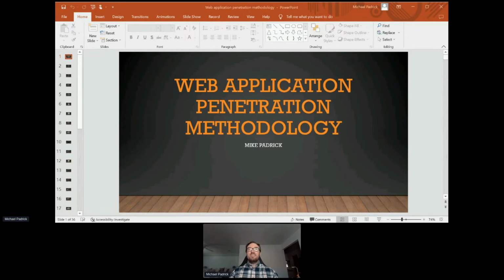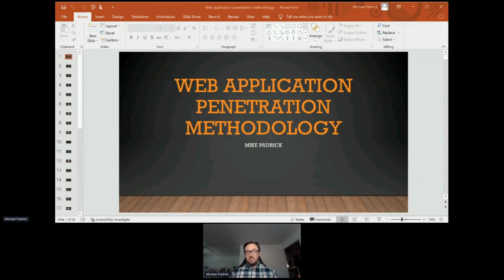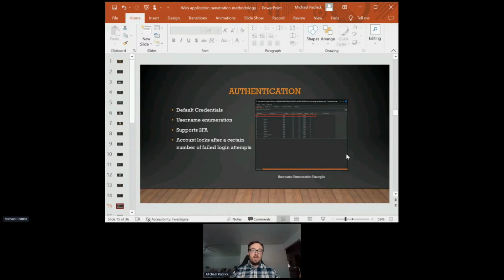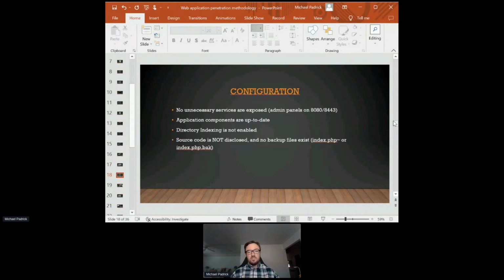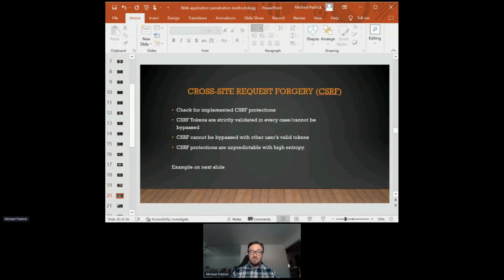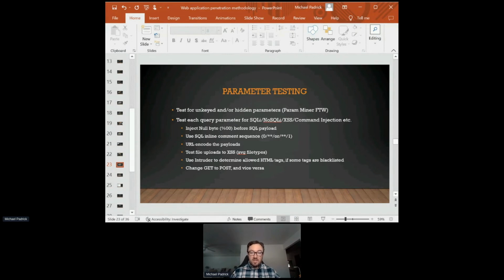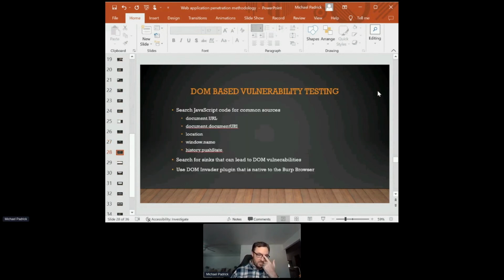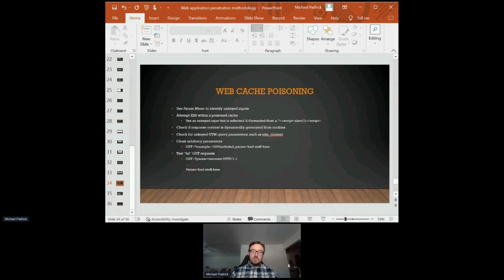Web Application Penetration Methodology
Web application penetration testing can seem daunting, but it’s a critical step in ensuring the security of modern web systems. Mike Padrick, an experienced pentester specializing almost exclusively in web application penetration tests, will share his comprehensive methodology in this session. He will guide you through the key steps he takes to identify vulnerabilities, explaining which parts of a web application he targets for potential abuse and why these areas often lead to successful exploitation. Whether you’re just starting or looking to refine your skills, this deep dive will provide valuable insights into effective web application testing strategies.

Chapters:
0:00 Introduction
2:30 Reconnaissance
8:03 OSINT
9:37 Authentication
12:13 Account Management
13:33 Configuration
15:30 Server-Side Request Forgery
18:21 Cross-Site Request Forgery
20:51 Parameter Testing
22:55 File Upload Testing
26:11 DOM-Based Vulnerability Testing
29:33 Web Cache Poisoning
31:20 Q&A